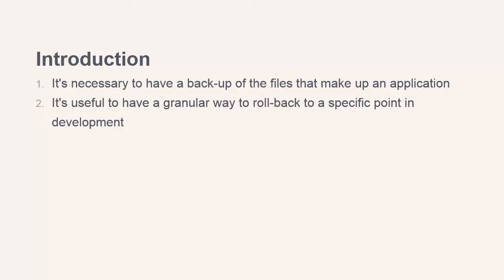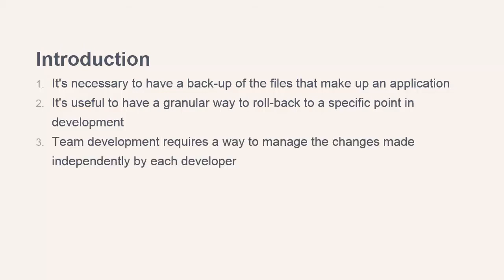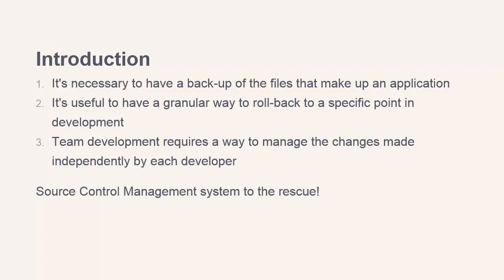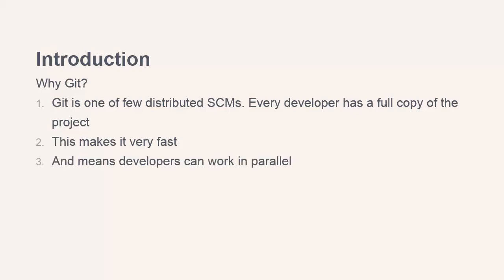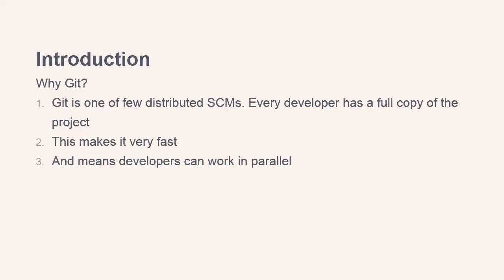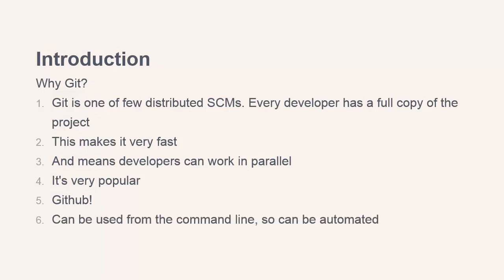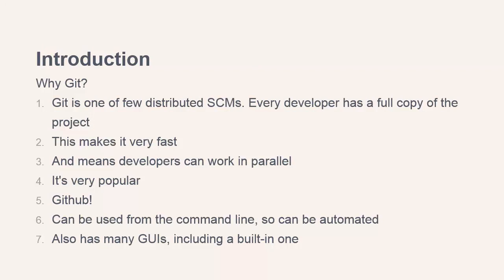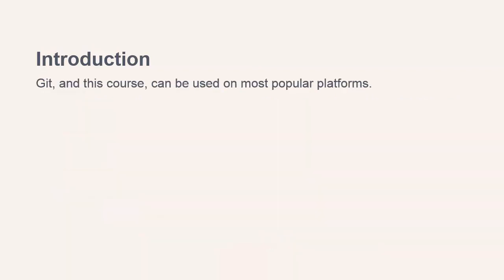Introduction to Git and GitHub: Introduction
Lesson 1 of 21, a Tuts+ course on Introduction to Git and GitHub taught by Dan Wellman. Become a Tuts+ member to get access to hundreds of new courses and eBooks!